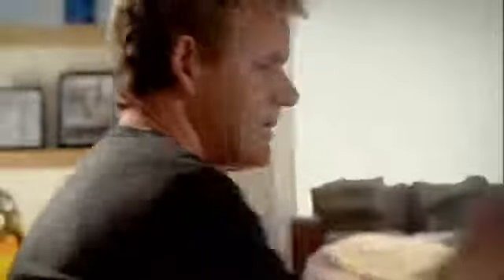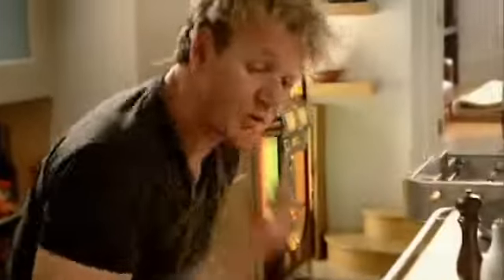British Rose Veal with Marsala sauce Gordon Ramsay